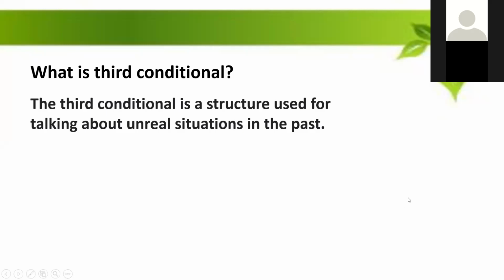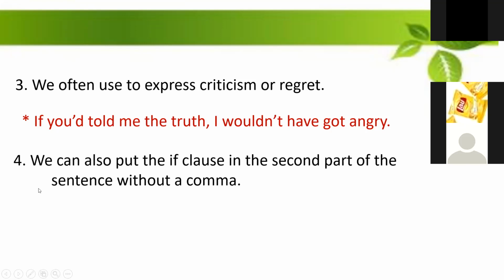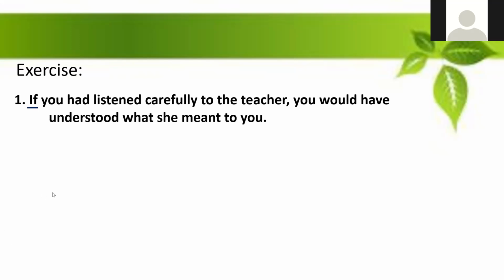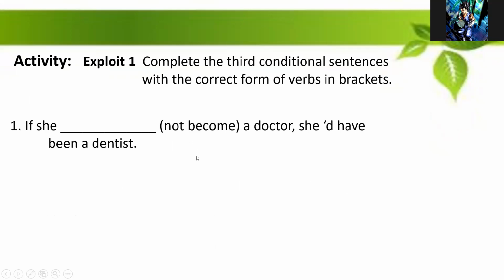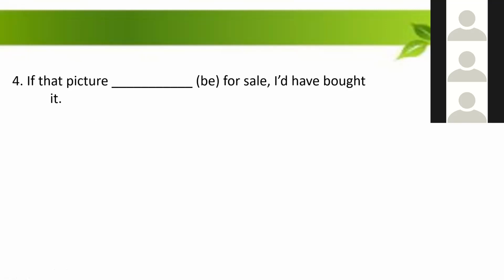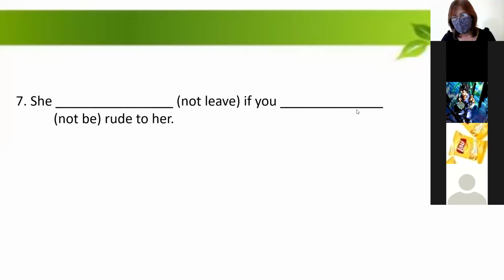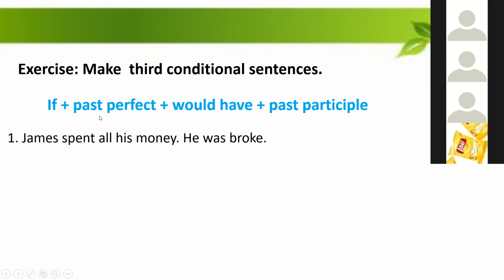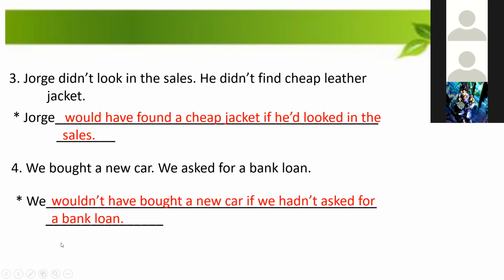G.9 Room 2 English Grammar 24-1-2022